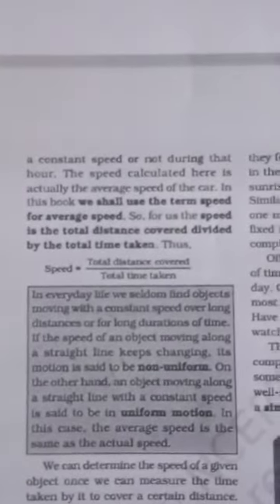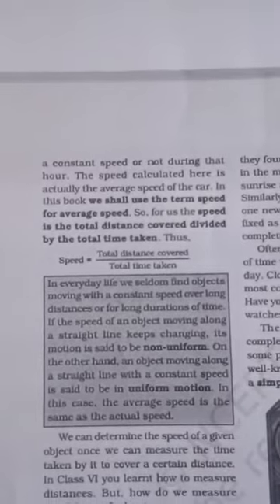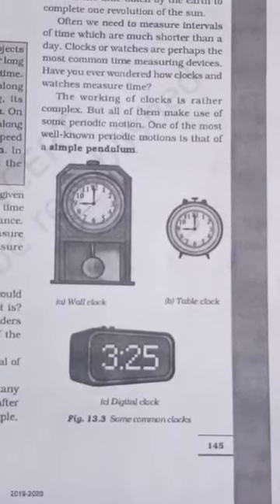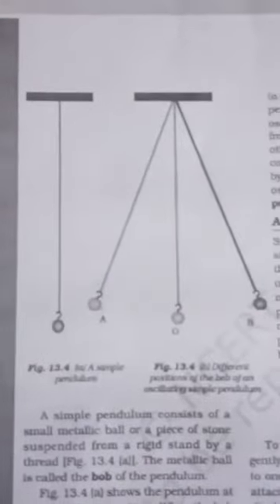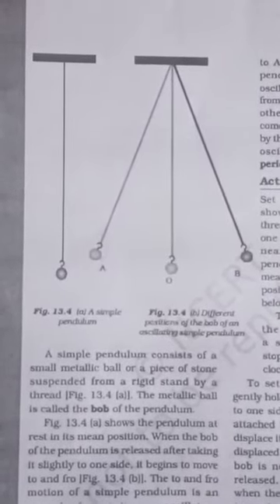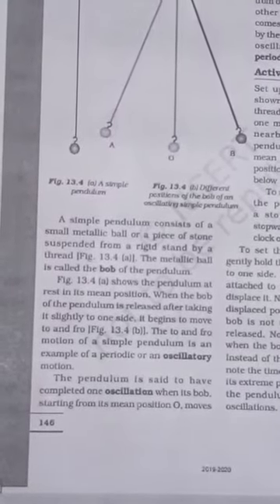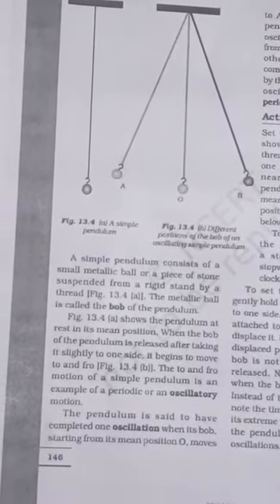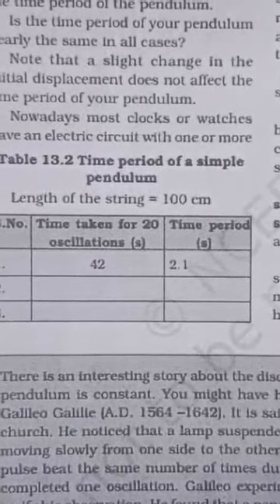Speed & it's unit